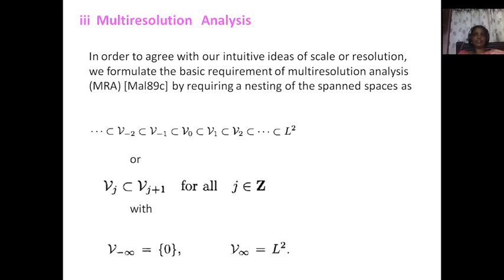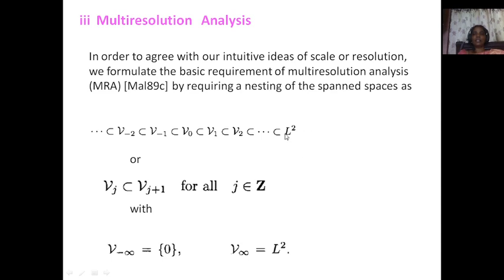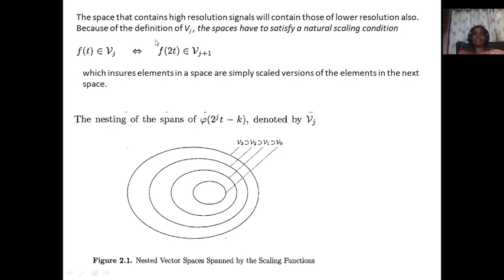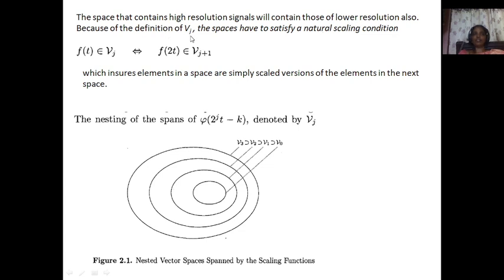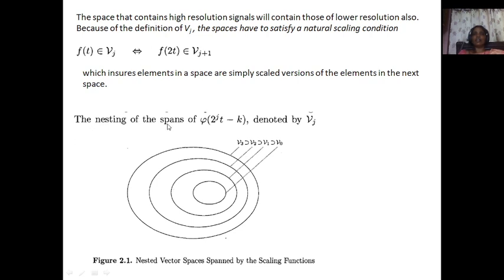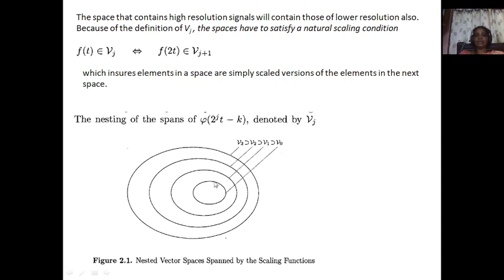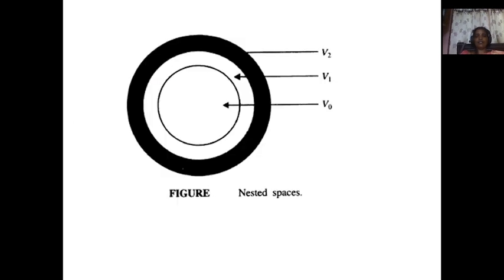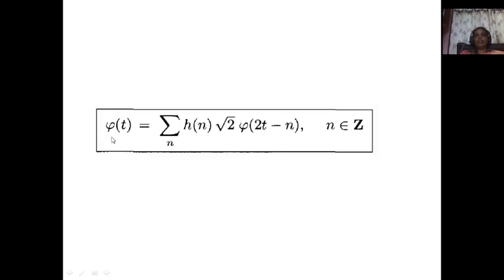WTA 2 2 Multi resoluton scaling function